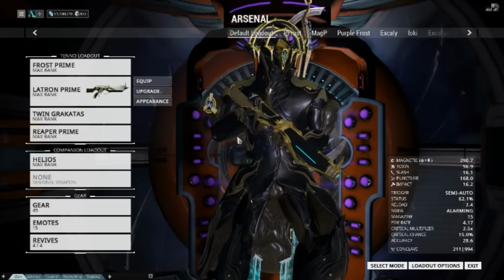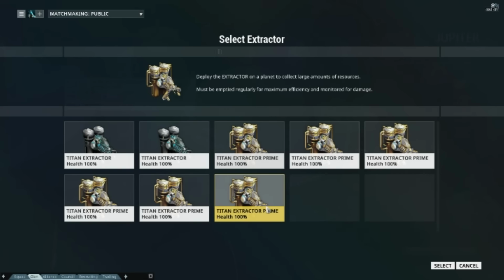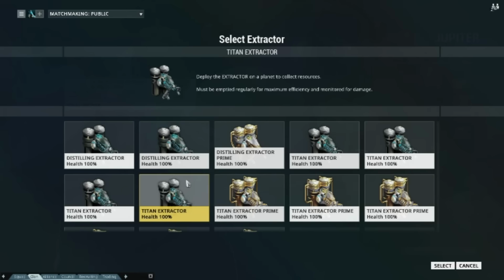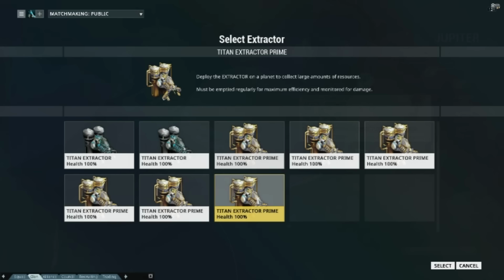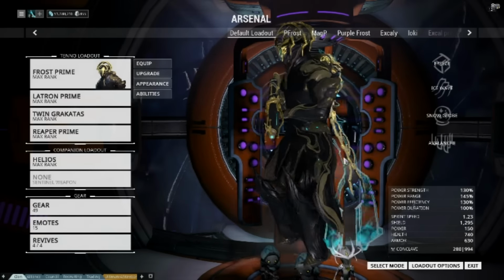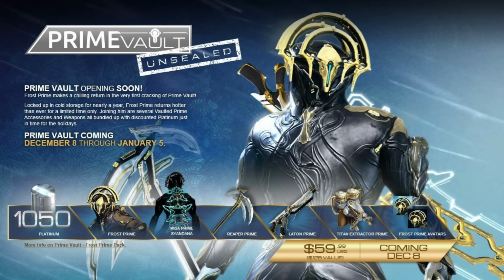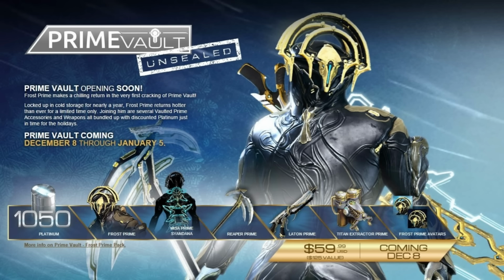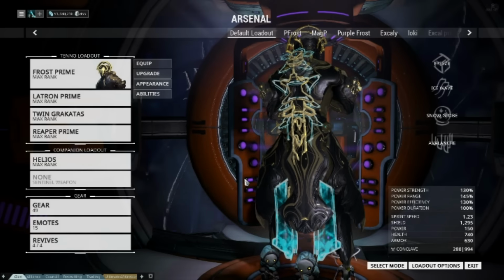Warframe - Prime Vault Unsealed? (Misa Returns!!)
So the prime vault has been cracked and frost is returning and bringing the misa syndana with him for $60 from 8th decmeber 2015 till 5th january 2016 ..